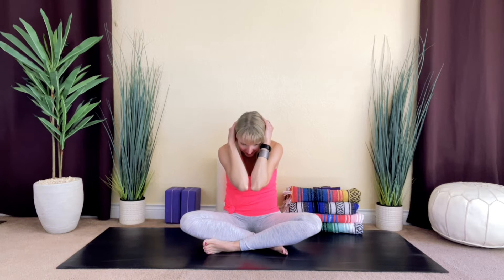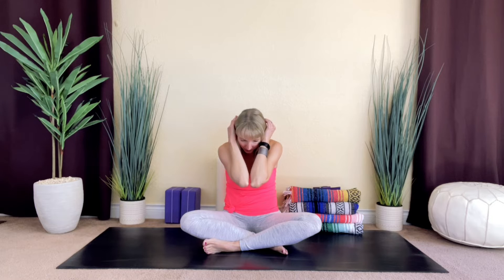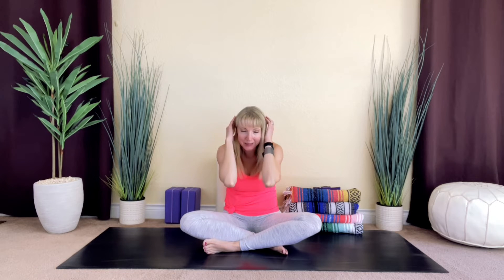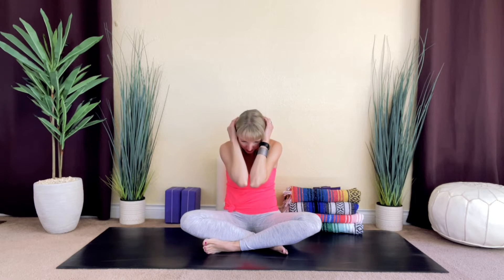Gentle Yoga for Seniors and Beginners - Yoga for Seniors - Senior Yoga [Episode 8]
Gentle Yoga for Seniors and Beginners - Yoga for Seniors - Senior Yoga. This relaxing slow yoga practice is especially designed for seniors and beginners. This gentle floor-based yoga practice focuses on flexibility, balance, and strength. Many modifications are shown throughout the yoga practice that make this class very accessible for people that are senior citizens or complete beginners. This yoga class is great for beginners and new yogis, as the practice moves slowly through gentle stretching. The practice starts with a seated warm-up that brings awareness to the breath. Then the class progresses into some deeper stretching. The yoga practice ends in a relaxing meditation that brings awareness to lengthening and expanding the breath to increase relaxation in the body.

Two yoga blocks and a blanket/towel are the suggested props for this yoga practice. You can still do the full yoga class even if you don’t have any yoga props.

As with any exercise program, please be sure to consult your physician prior to starting. You are voluntarily engaging in this exercise program at your own risk. You assume all liability for any injury that may occur as a result of participating in Gentle Yoga and Wellness and watching this video.

Thank you for joining me! I look forward to practicing with you. It is time to feel more relaxed, calm, and grounded. Namaste!

Yoga for Absolute Beginners
Yoga for Complete Beginners
Yoga for New Yogis
Yoga Beginner
Beginner Yoga
Beginners Yoga
Gentle Yoga
Gentle Floor Yoga
Gentle Relaxing Yoga
Gentle Slow Yoga
Gentle Yoga for Complete Beginners
Gentle Yoga for Total Beginners
Gentle Yoga at Home for Beginners
Gentle Yoga for Complete Beginners and Seniors
Gentle Yoga for Seniors and New Yogis
Gentle Yoga for Beginners
Gentle Yoga for Seniors
Gentle Yoga for Active Seniors
Yoga for Seniors and Beginners
Yoga for Senior Beginners
Yoga for Senior Citizens
Beginner Senior Yoga
Relaxing Slow Yoga
Relaxing Slow Yoga for Seniors
Relaxing Slow Yoga for Beginners
Relaxing Floor Yoga
Relaxing Yoga for Beginners
Relaxing Yoga for Seniors and Beginners
Relaxing Yoga for Complete Beginners
Relaxing Yoga
Yoga for Seniors
Senior Yoga
Seniors Yoga
Senior Workout
Yoga Senior
Floor Yoga
Floor Yoga for Beginners
Floor Yoga for Complete Beginners
Floor Yoga for Seniors
Floor Yoga for Seniors and Beginners
Slow Yoga
Slow Floor Yoga
Slow Beginner Yoga
Slow Senior Yoga
Slow Yoga for Seniors
Slow Yoga for Seniors and Beginners
Yoga for Active Seniors
Yoga over 50
Yoga for 50+
Yoga for over 60
Yoga for 60+
Yoga for New Students
Yoga First Time
Yoga